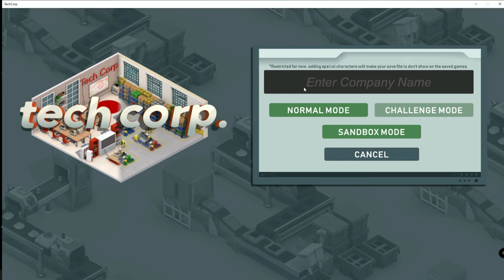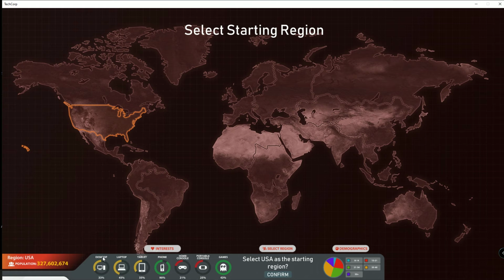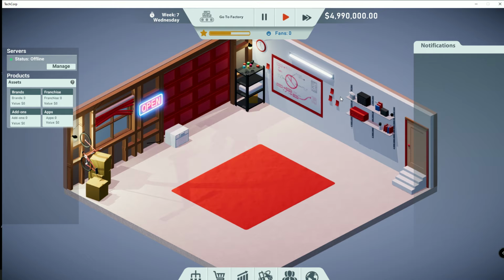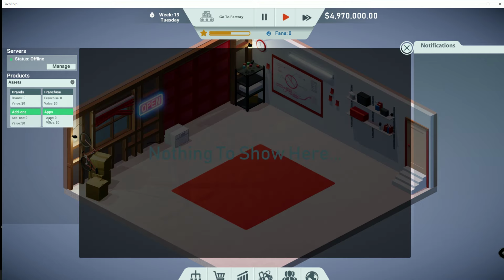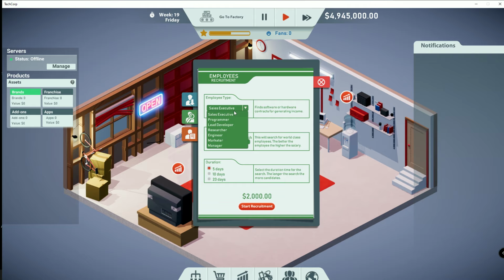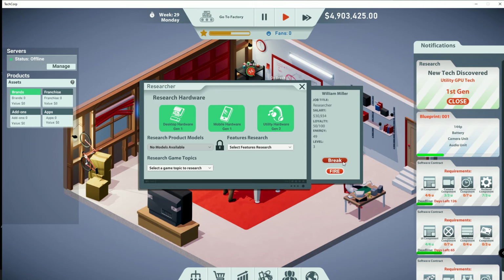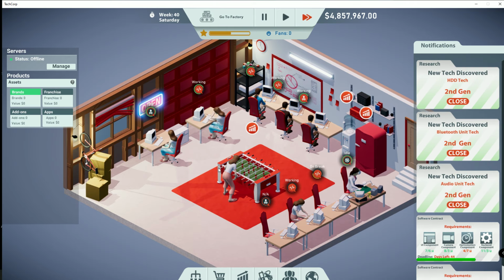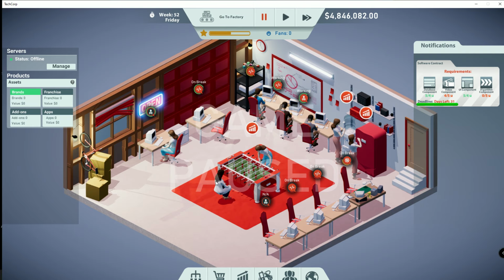Tech Corp. Ep. 1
Today we have another game to review for a development company. Thanks again to the developers for allowing me to review one of my favorite videogame genres! I also know I said this is probably based in the 70s however its based primarily in the 90s.